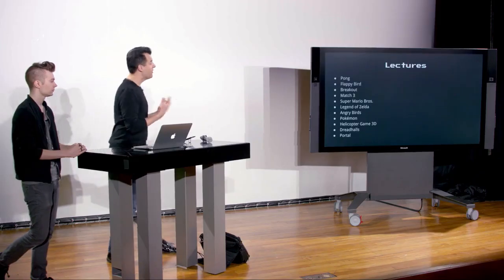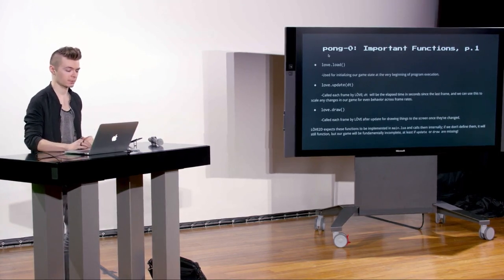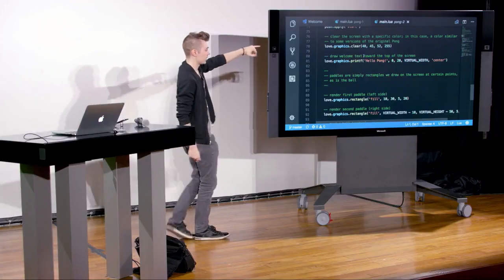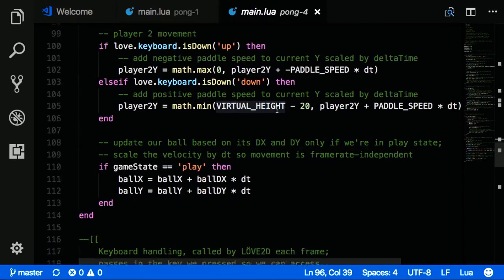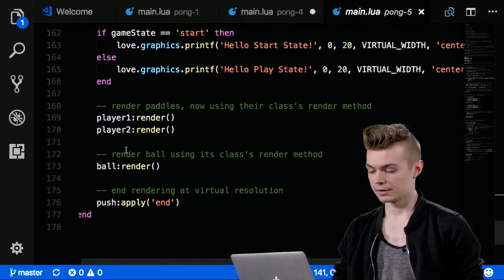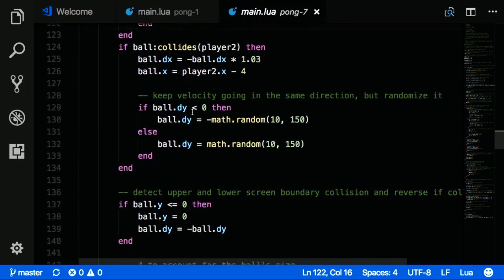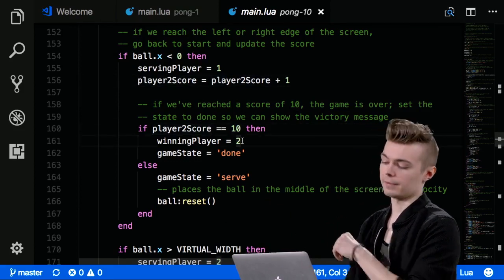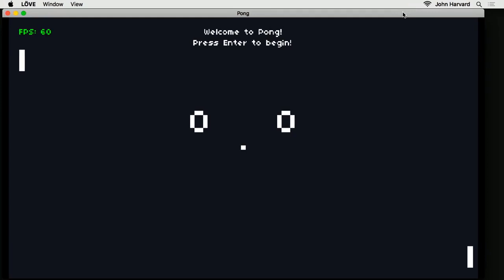Computer programming course part -1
Computer programming